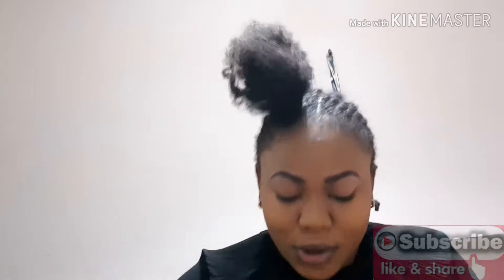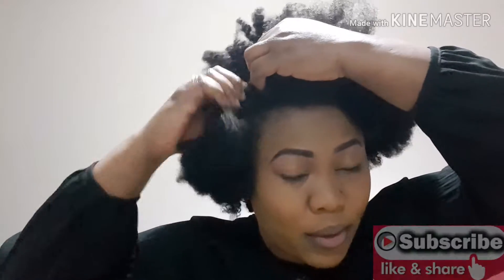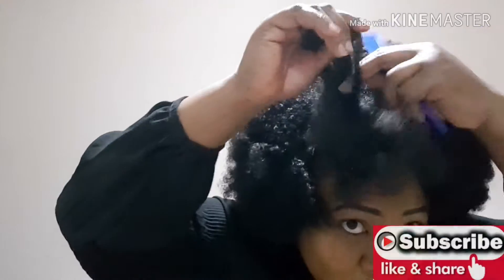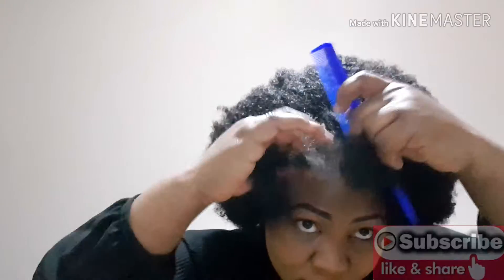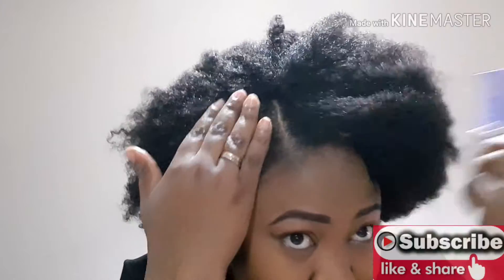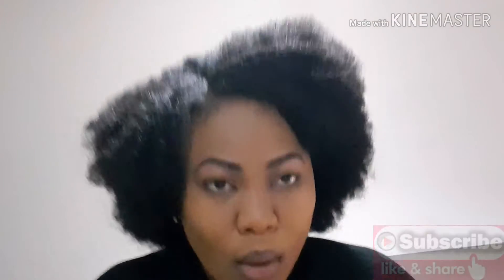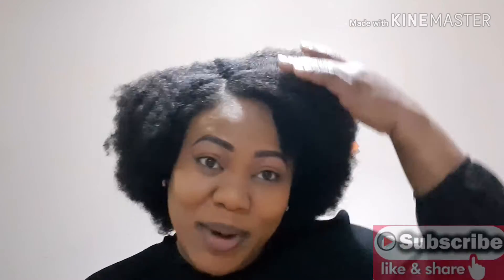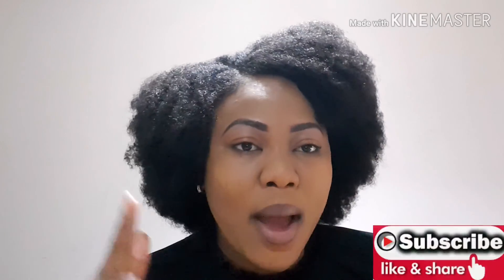how I blend my natural with wig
my afro wig